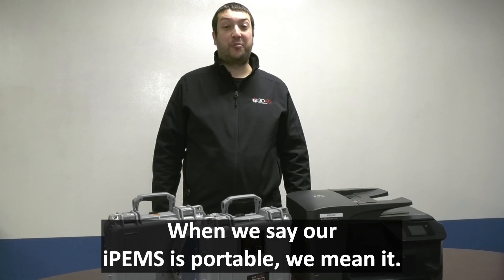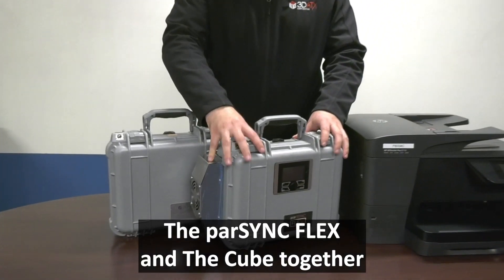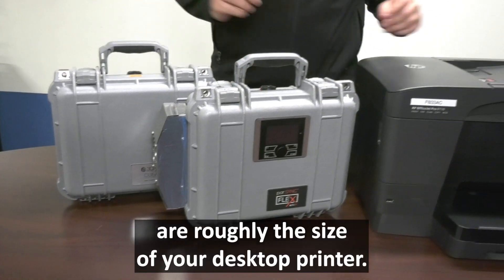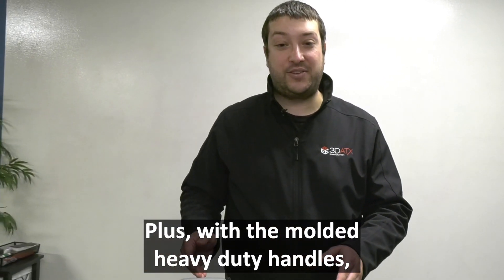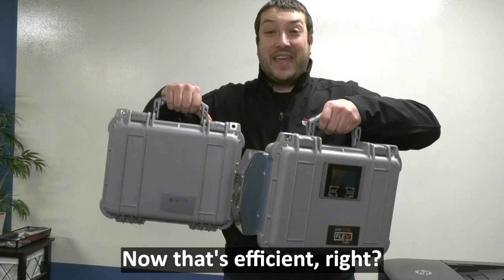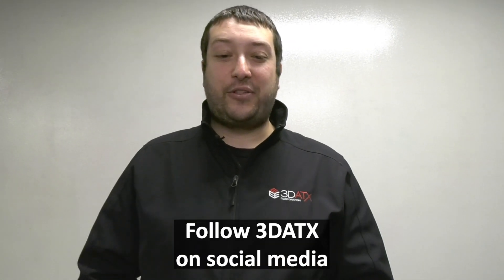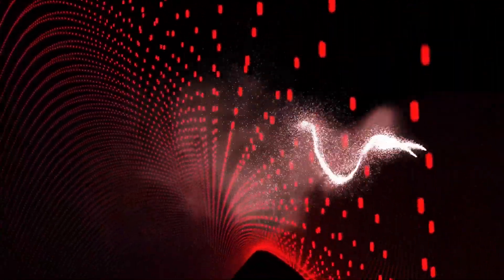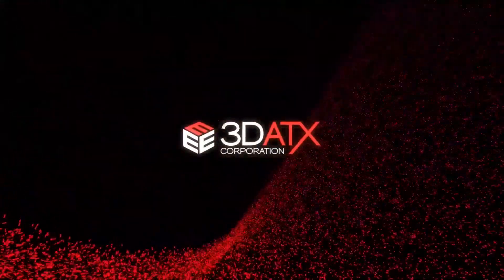Tyler's Take | Episode 03: parSYNC® FLEX Size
We know that large and bulky equipment isn't always the ideal tool for your mobile emissions testing needs. That's why we created our lineup of small and easily transportable iPEMS.

We make it easy to pick up, set up and start using our equipment.